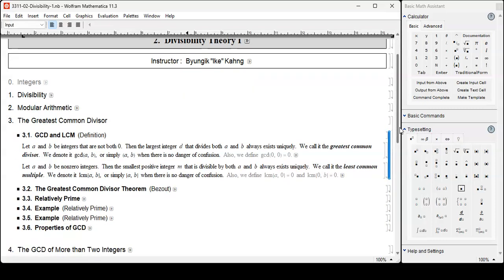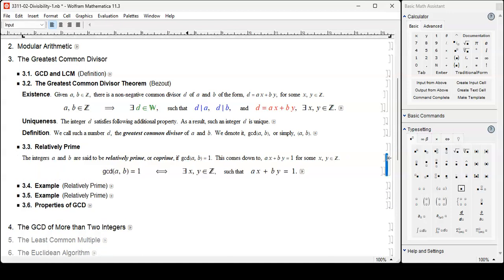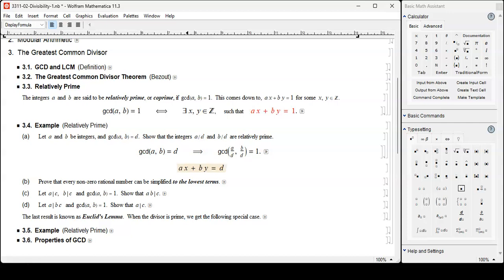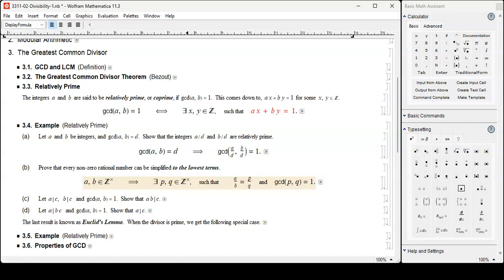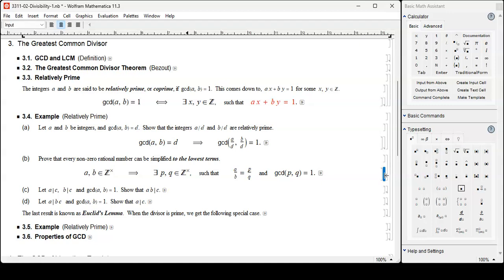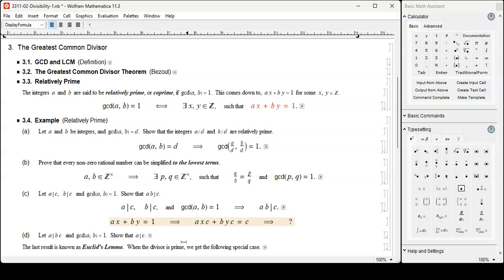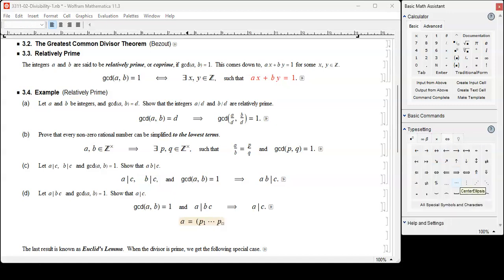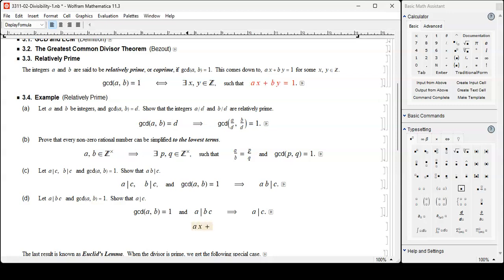3311-02-3C Relatively Prime